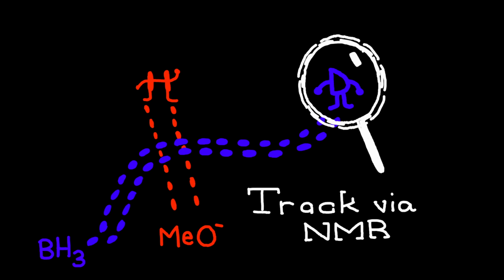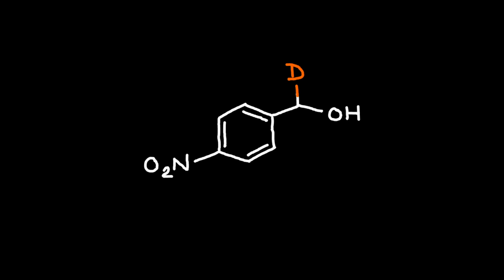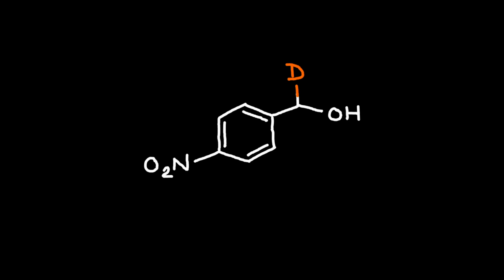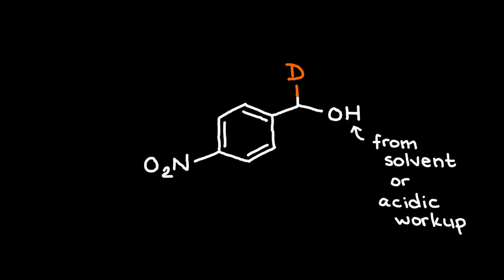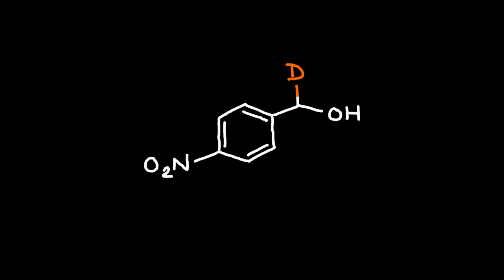Making 4-Nitrobenzyl alcohol-d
I was originally planning on doing a simple sodium borohydride reduction, but I thought it would cool explore with deuterium as a way to justify reaction mechanisms. I would like to thank Nanalysis for access to their benchtop spectometers. Also, everything done in this video was done with proper protective equipment in a lab environment.